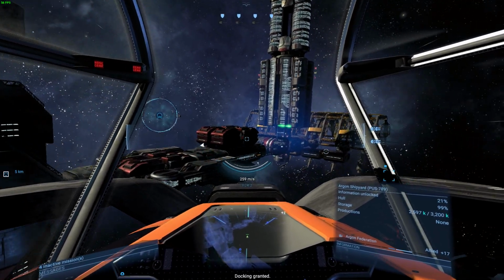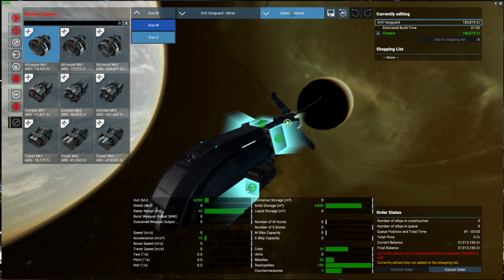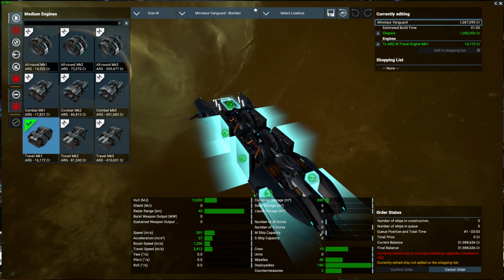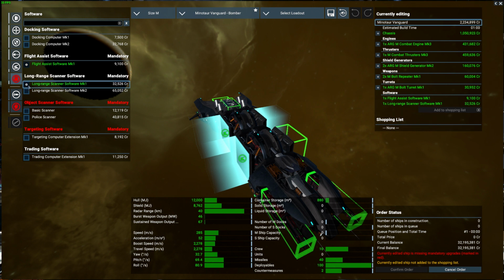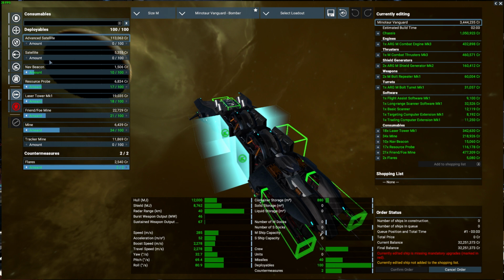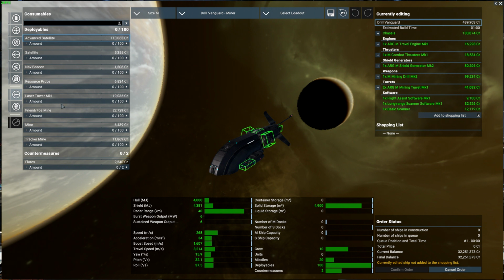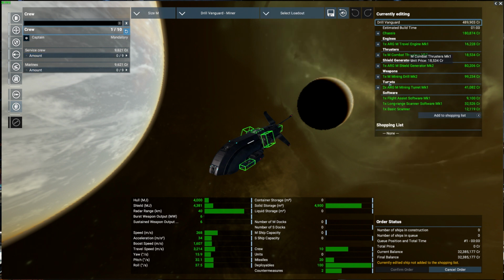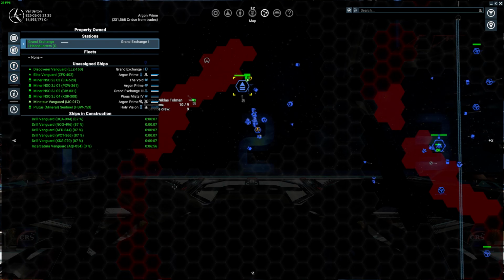seePyou explains - X4 Foundations - Tutorial 03 - Buying a ship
In this tutorial we will learn all the intricacies of buying a new (or more) ship. We will examine how and where, what the controls are, what our choices are and how to complete the purchase if it gets stuck.